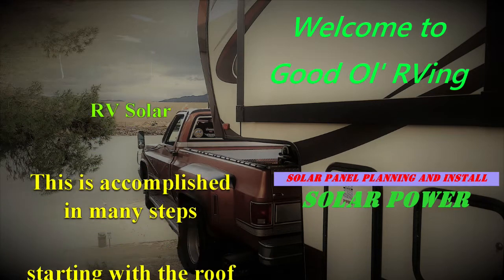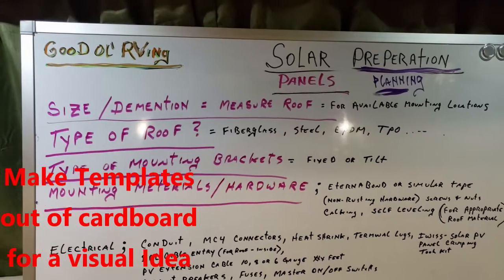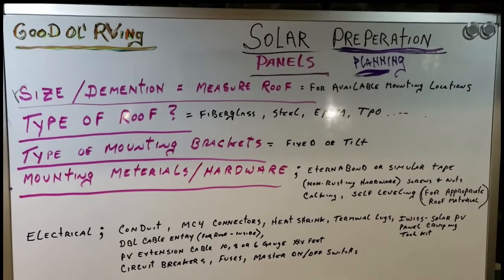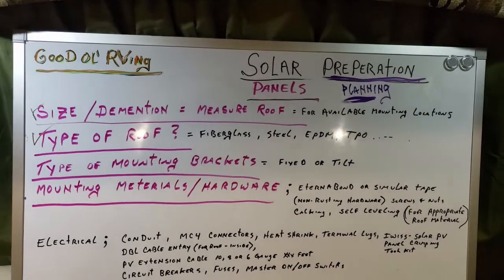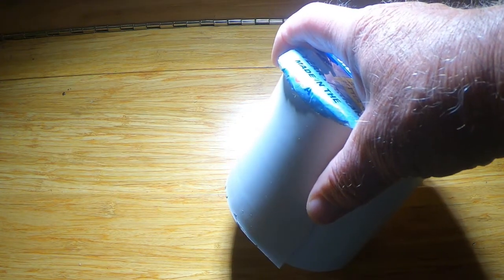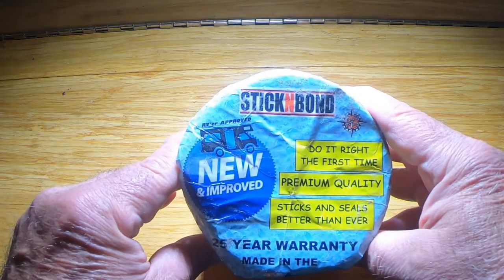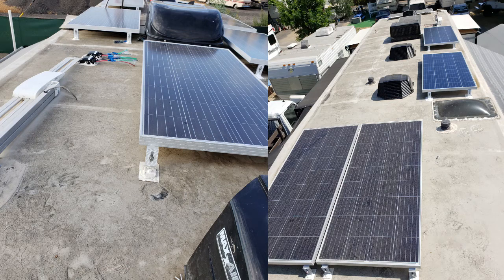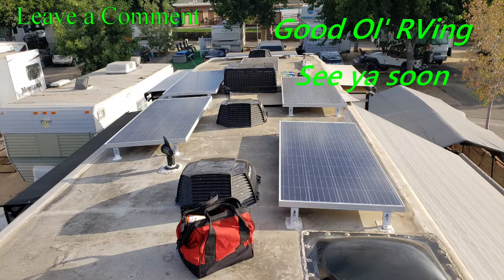RV Solar Panels Planning and install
Hi, this video contains the information needed to install solar panels on the roof of your RV.  it includes things such as planning, types of roofs, holes or no holes, brackets, and mistakes not to make.